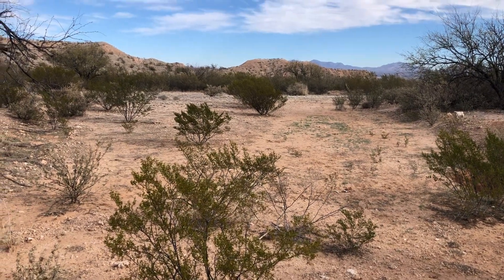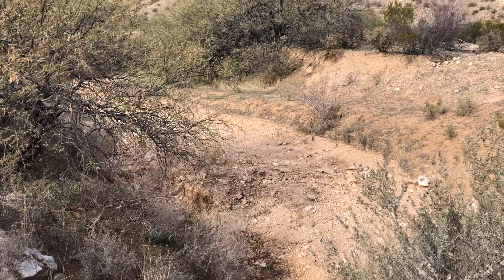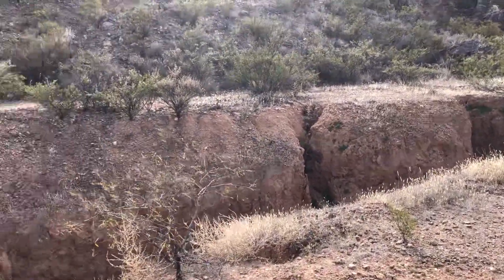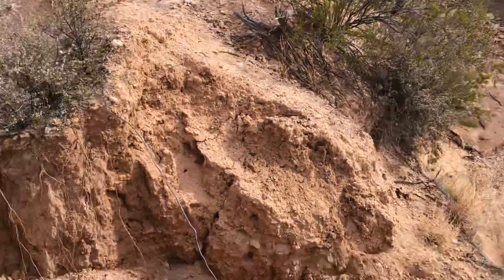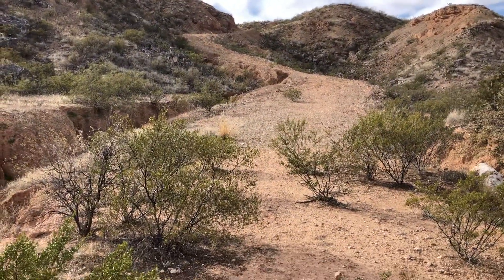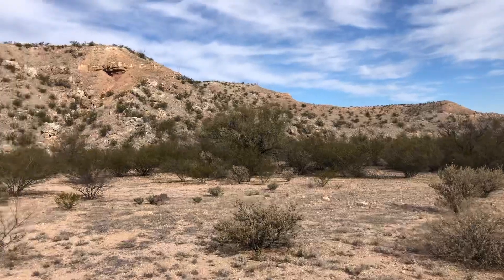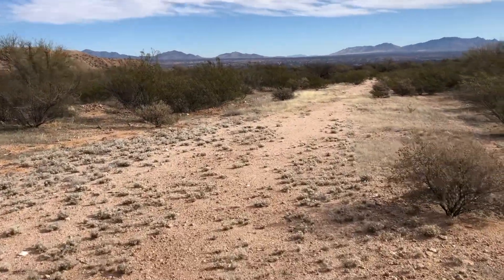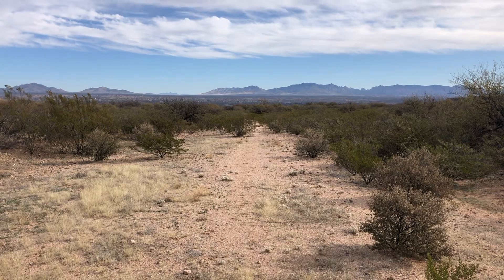Erosion issues off grid Arizona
There’s a lot of erosion going on out here around our property. Luckily it’s far enough away that it probably won’t affect us much.